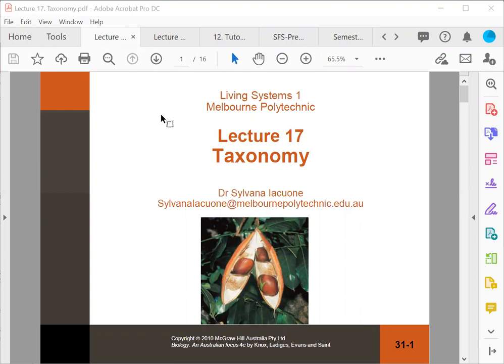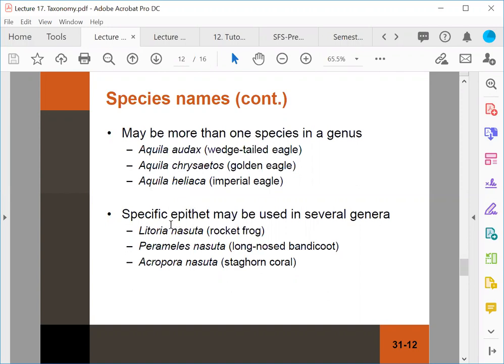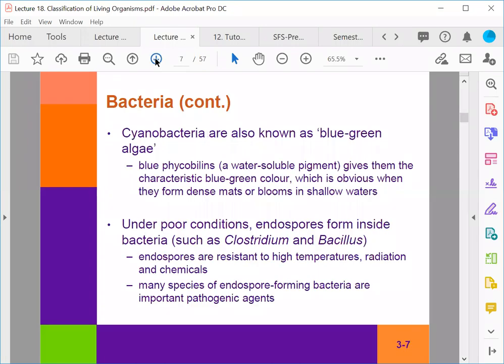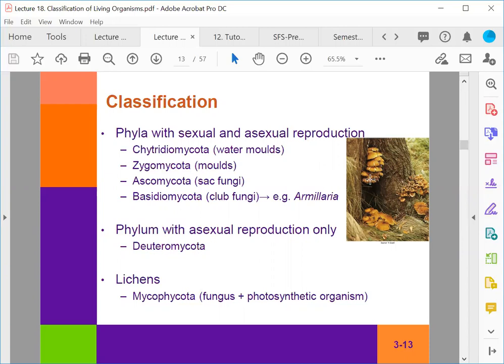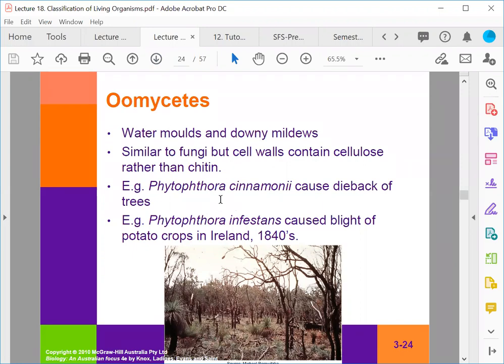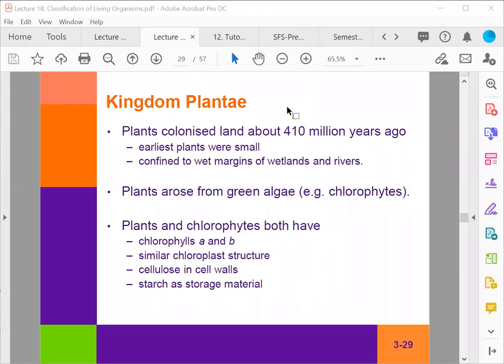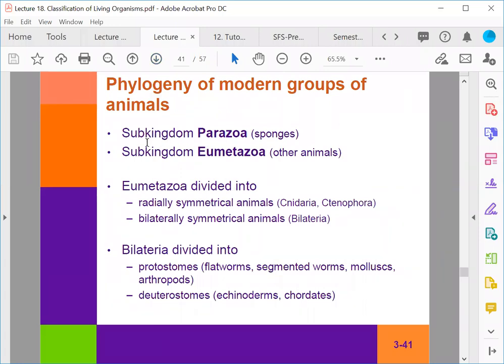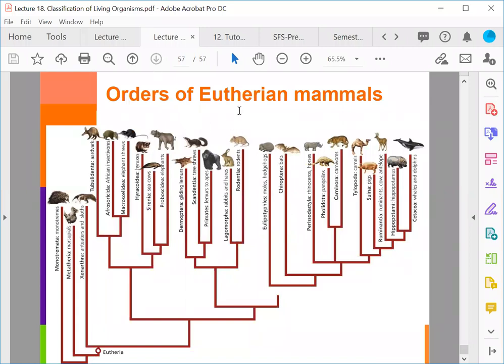Week 12. Zoom online class recording